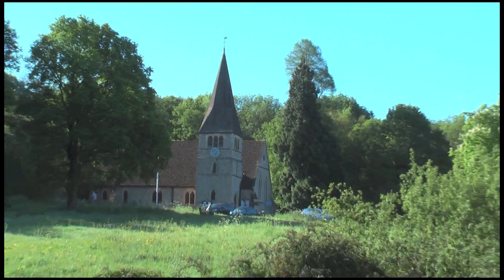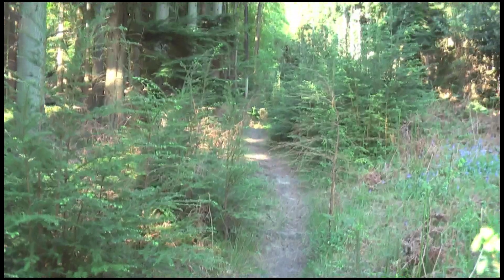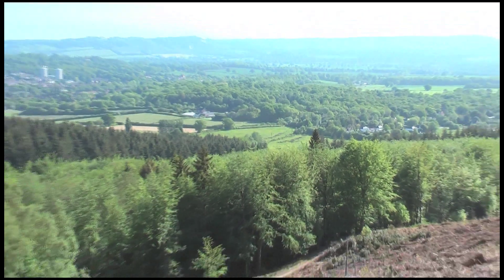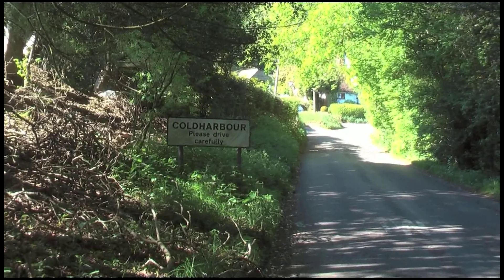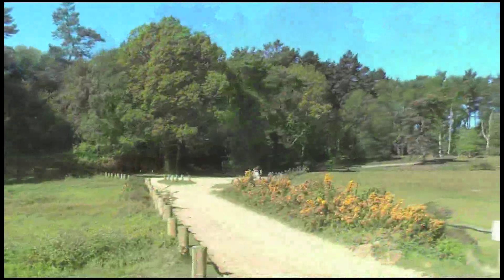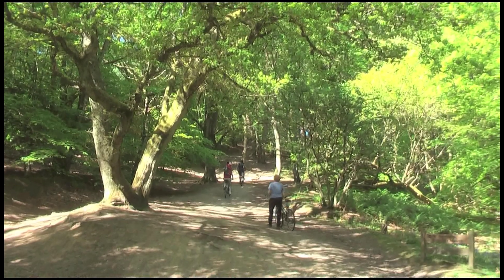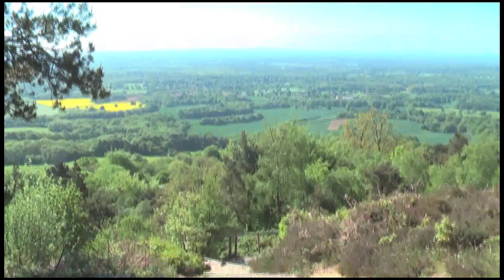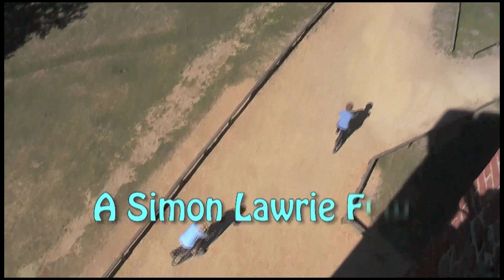Dorking to Leith Hill by Mountain Bike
Ride up the lesser used Eastern Slopes of Leith Hill
Surrey UK.Update April 2019: I rode this ride for the first time
in 5 years. I think this is the best Dorking to Dorking ride in the area.
The route is: A24 just South of Spook Hill) -Redlands Lane (the signage here is missing - but
improves once you reach the woodland. Its all off-road to Coldharbour, but
you can use the road as backup. Up the steep hill to Coldharbour cricket club and onwards to Leith Hill. Down to the main car park and turn North towards Abinger at the Leith Hill Rd. After 1/2 a mile turn left and then immediate right onto the bridleway (this is signposted). Its a thrilling downhill towards Holmbury St Mary. Eventually you hit the ride, head "North" back towards the A25. you need to turn right at the Volunteer pub at Raikes Lane. Almost immediately after the pub, turn left onto a short sharp incline. Follow the bridleway to the A25 and cross over and continue. you soon hit the main Shere-Wescott cycle route. Its easy all the way back to Dorking with fine views of the North Downs. Its a challenging ride with great variety. Perfect on a sunny day!